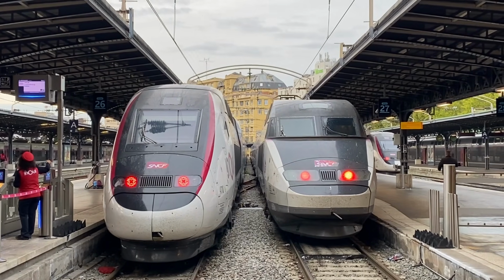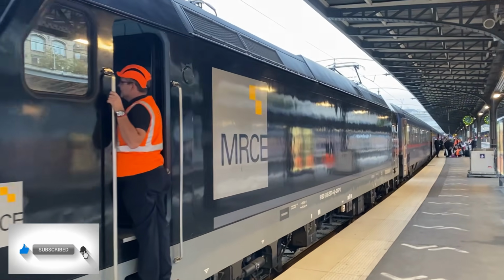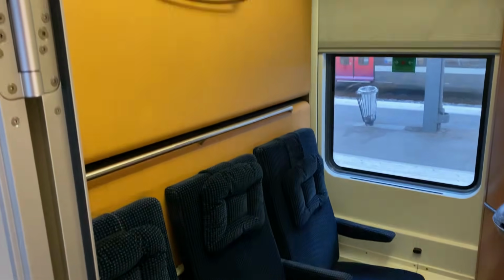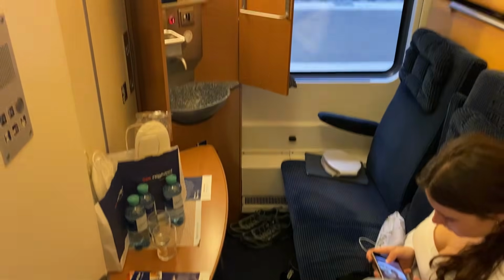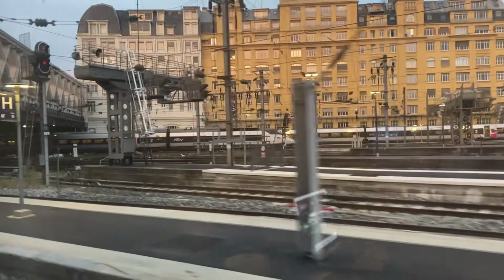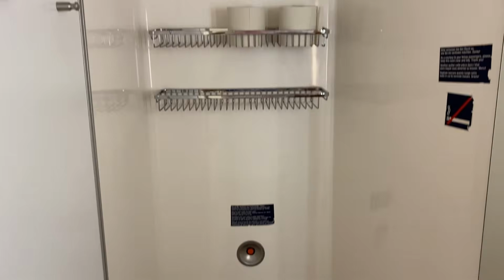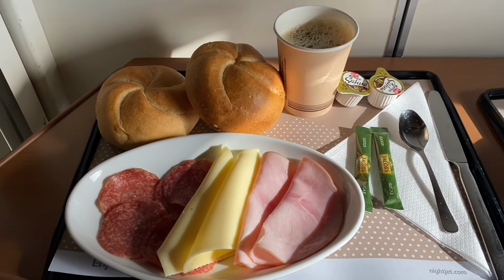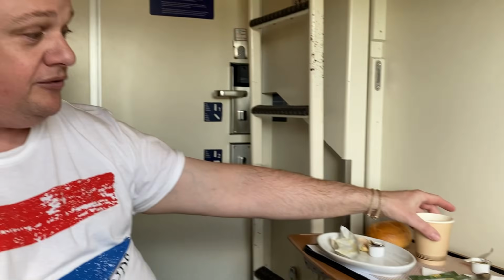Nightjet Train - Paris to Vienna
The romance of overnight train travel in Europe is back, with the very cool named Nightjet, offered by the OBB (Austrian Federal Railways). Starting in December 2016, the OBB has introduced overnight train services from Belgium, France, Germany, Italy, Poland, Switzerland, and Holland directly into Austria, with great success.  Rumour has it more Nightjet services are coming in the near future.

The Nightjet offers seating carriages, couchette carriages and of course private sleeping cabins both with and without private bathrooms.

We were lucky enough to be able to travel on the Paris to Vienna Nightjet service, we booked a 2-berth sleeper cabin without a private bathroom (They call it double compartment without shower).

Routing:               Paris – Strasbourg – Karlsruhe – Munich – Salzburg – Linz – Vienna

Our Nightjet train departed Paris at 8 pm and arrived in Vienna the following day at 11.40 am (the train was approx. 2 hours late, with a few delays overnight), this was perfect for us as our hotel room was not ready until 2 pm.

When we entered our Nightjet train compartment, we were surprised by a waiting gift, which consisted of water bottle, face towel, pen, eye mask, snacks, and ear plugs.   It was a nice and thoughtful touch from OBB – danke schon.

As you can imagine on any train, the sleeping compartment is very tight, ours had a set of bunk beds, small sink, opening window and table that folds out of the wall.   The beds were remarkably comfortable, and we both slept well as the train journeyed through Europe. Bed mattress was soft, linens clean and pillow firm.   There is a toilet and shower at the end of our carriage on the Nightjet train which is used by everyone that does not have a private bathroom, it was remarkably clean and tidy throughout the trip.

Breakfast is served in your compartment continental style, with fresh bread roles, cheese, ham, piping hot coffee and juice, a perfect way to start the way as we glide into Vienna.

I would highly recommend the Nightjet service, as it was a fun way to overnight and travel a vast distance at the same time.   As a self-confessed train buff, I would always take a train rather than drive or fly.   Nightjet get 10/10 from me.